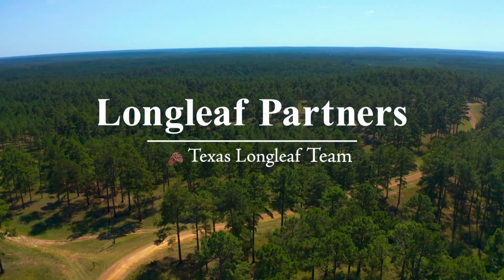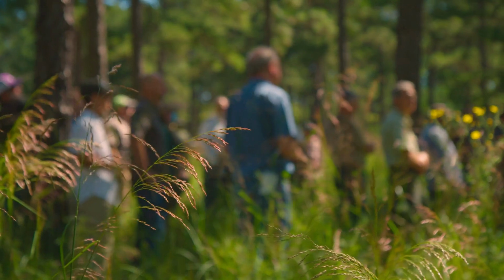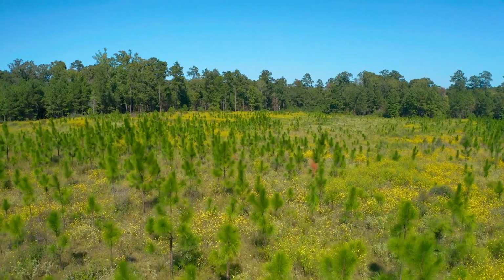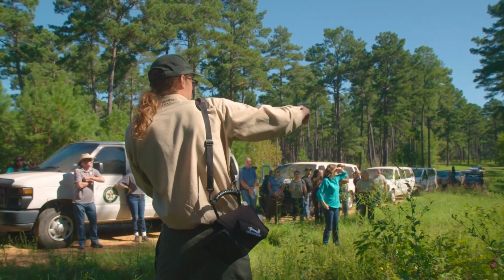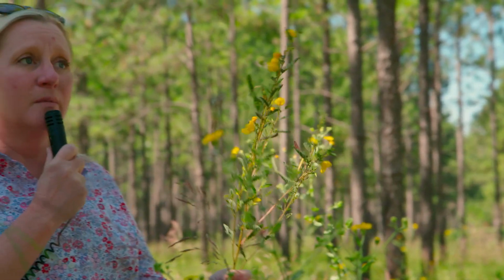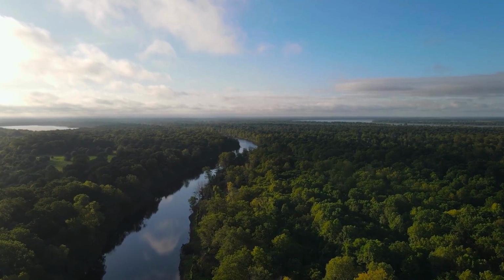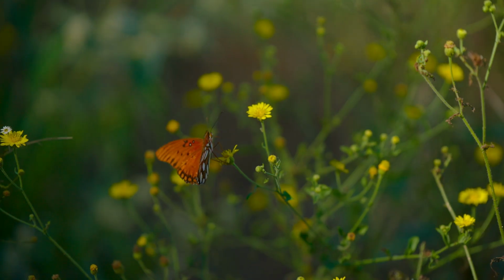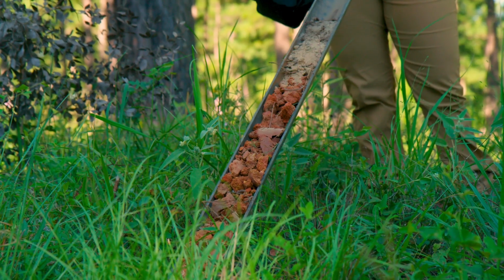Texas Longleaf Partners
The Longleaf pine ecosystem is on the rise in Texas, and our partners are making it happen! Learn about our partnership and why YOU should invest in Longleaf restoration!